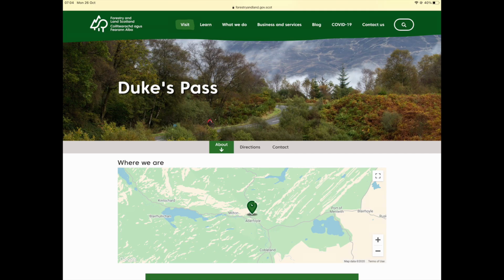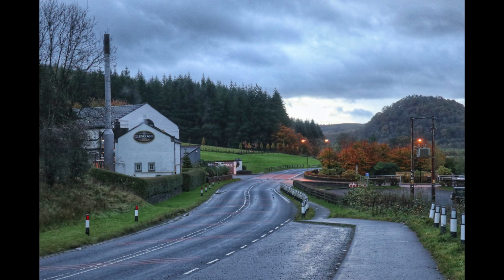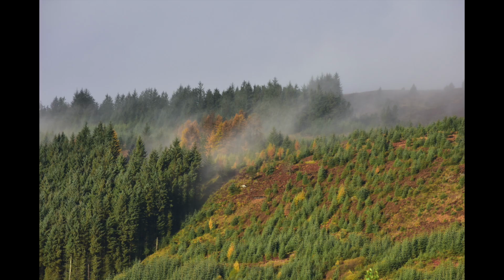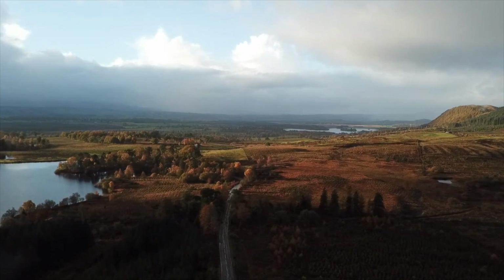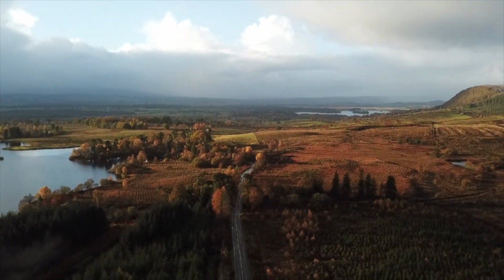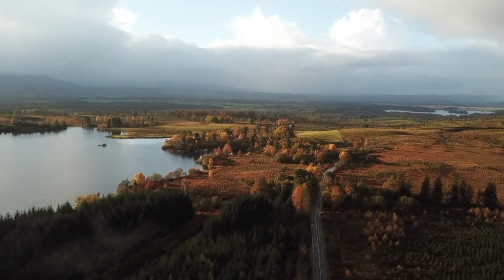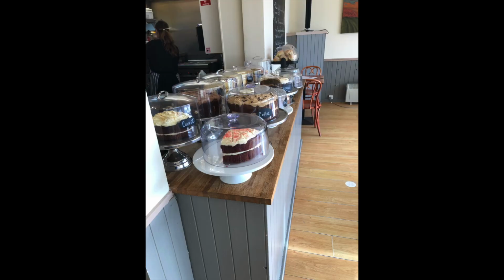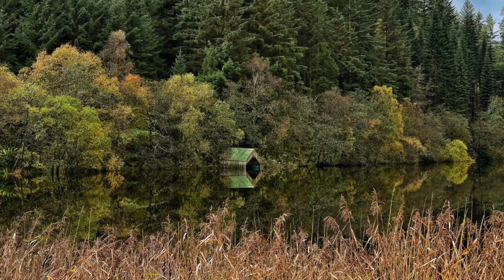Duke's Pass Day trip 2020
Few Hours around the Dukes pass, started out really wet and cold tho in the end turned out really nice.